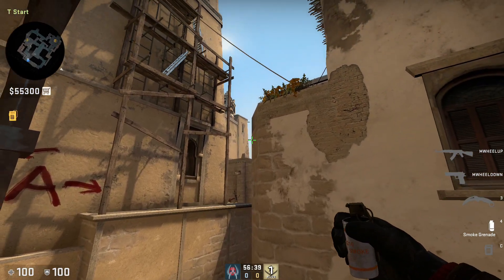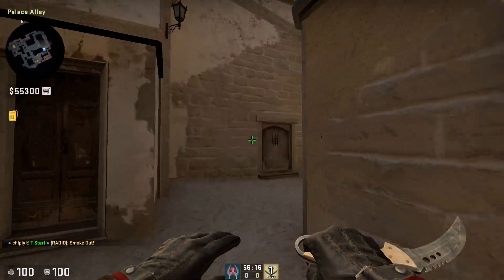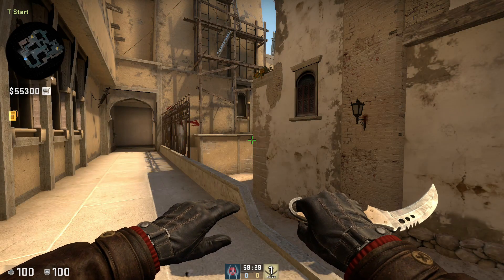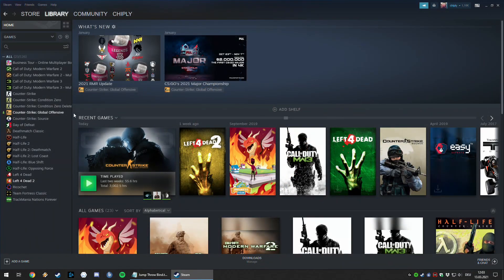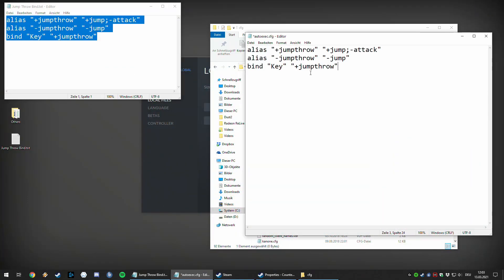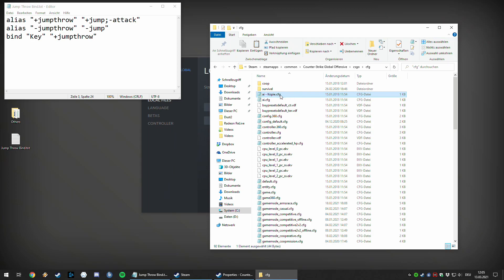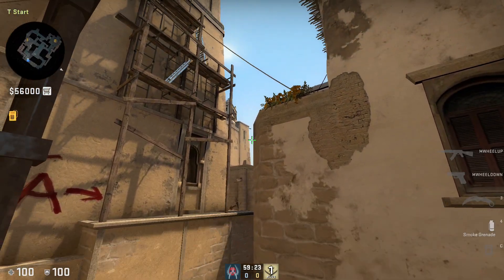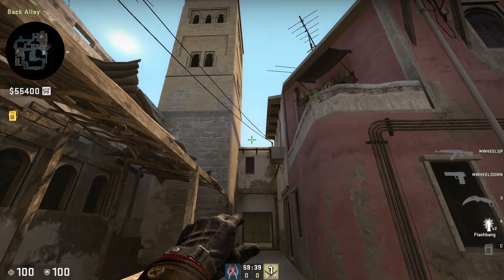CS:GO - How to create JUMP THROW BIND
How to use a Jump Throw Bind in CS:GO and create an autoexec.cfg if you don´t have already created one.

The code for copy & paste:
bind "key" "+jumpthrow"

🕓 Timestamps & Chapters

0:00 ▸ Intro
0:29 ▸ What is a jump throw in CS:GO
0:48 ▸ Why you should use a jump throw bind
1:38 ▸ How to set up your own jump throw bind
2:41 ▸ How to create your own autoexec.cfg
3:04 ▸ How to use a jump throw bind

Peace & Love